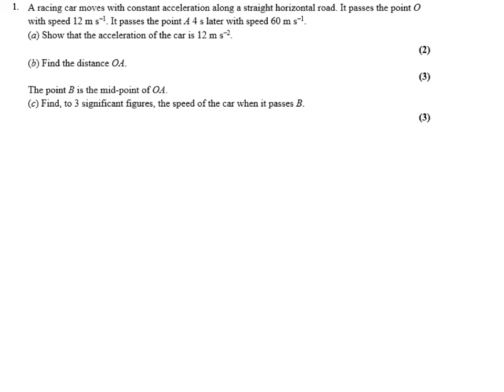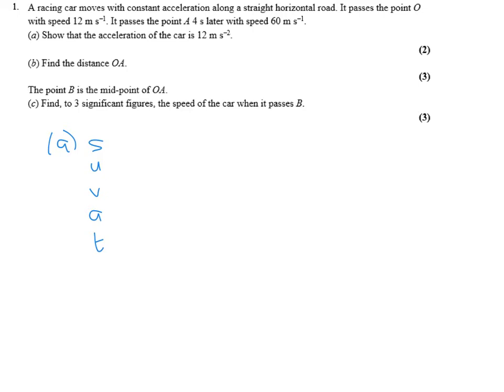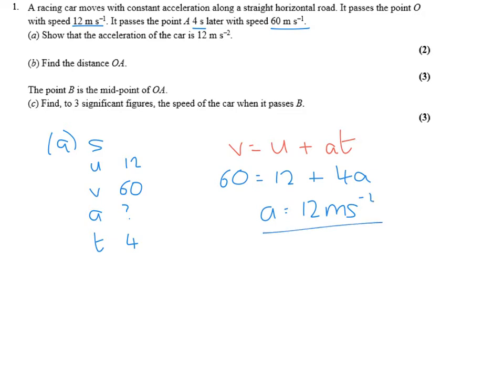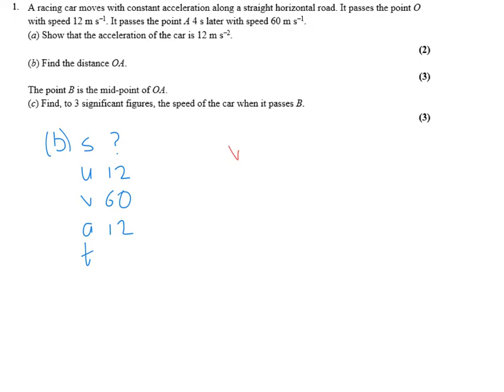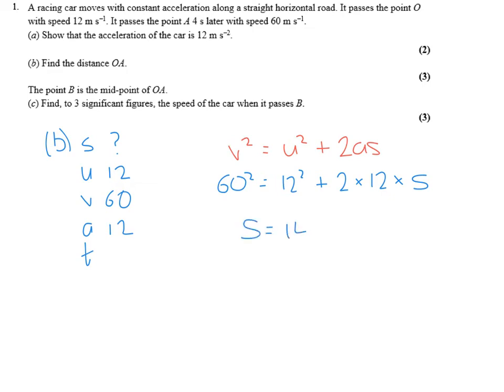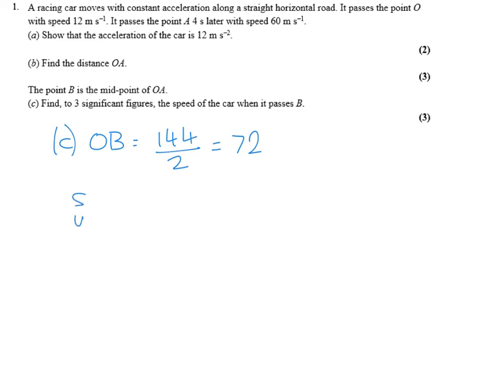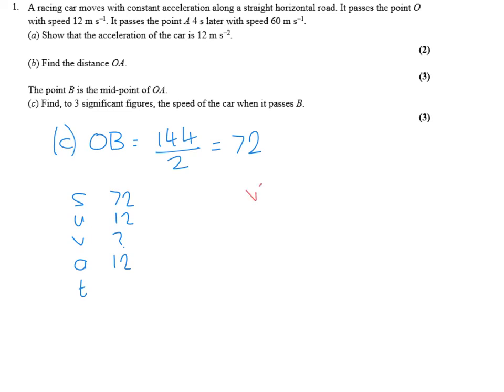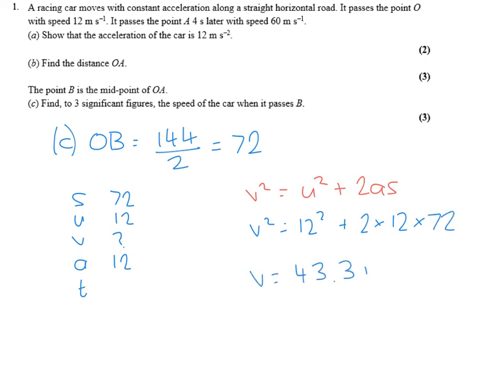M1 - 2 - Motion - Test Q1